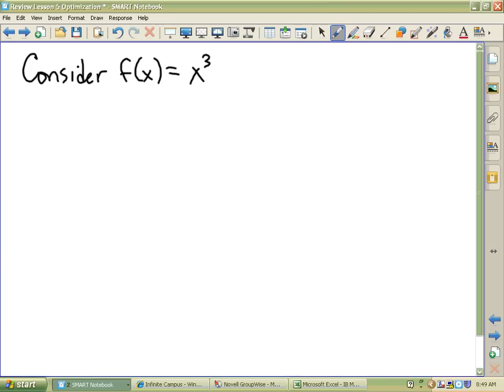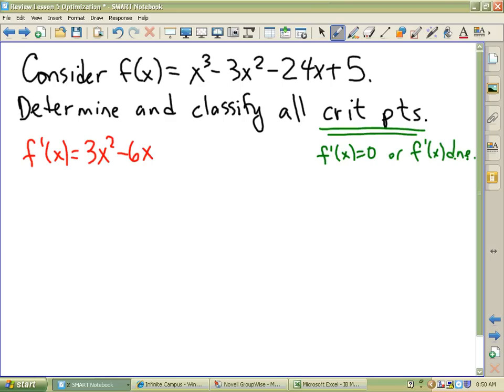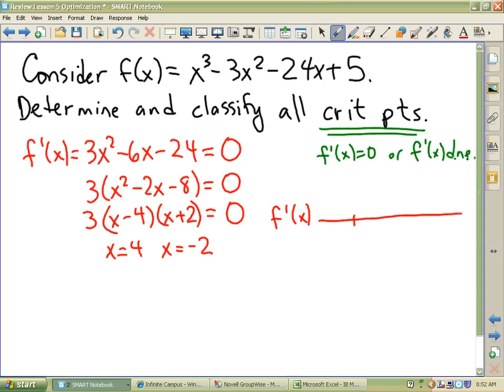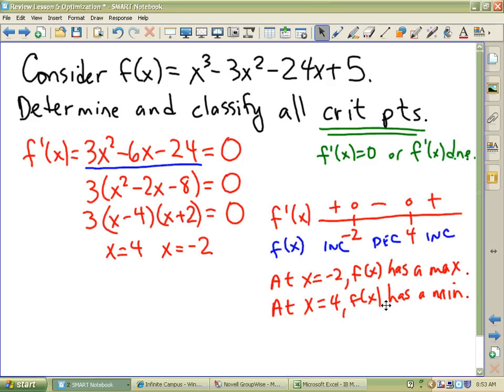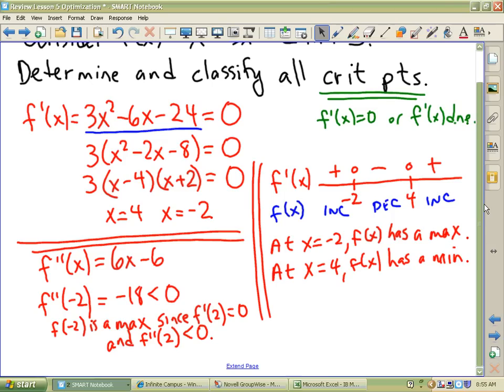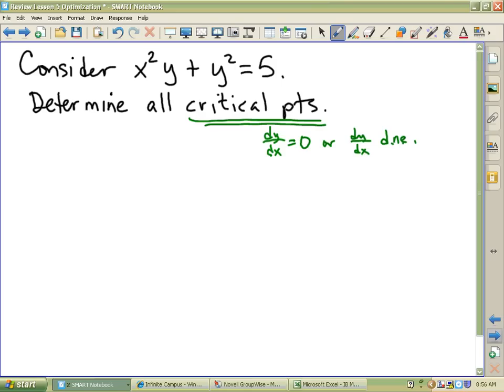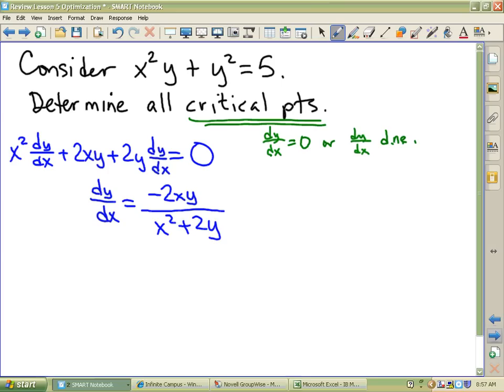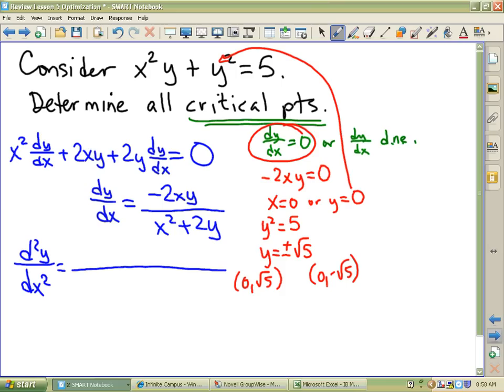CA Calculus BC Refresher - Optimization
This is a quick review of some things you'll need to know regarding optimization if you're taking the AP Calculus BC exam in May.